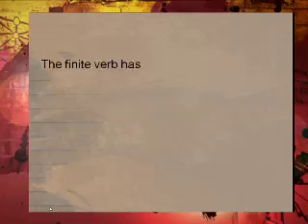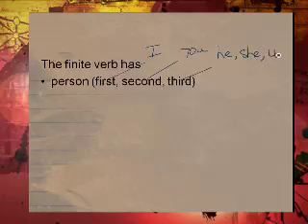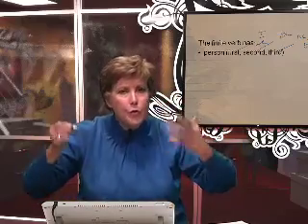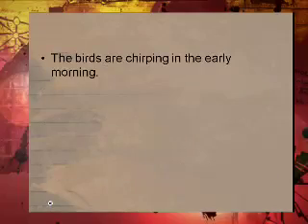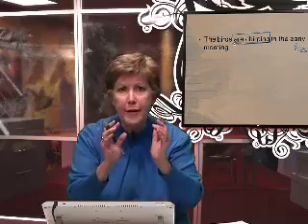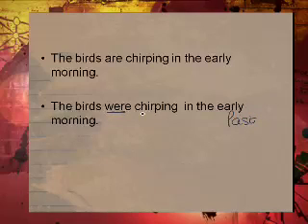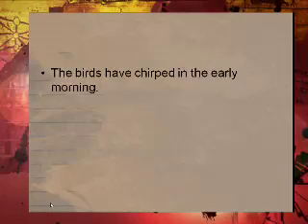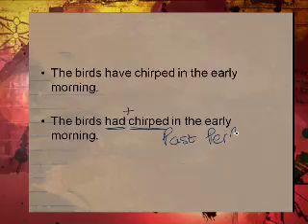EFAL Lesson 38 Segment 1